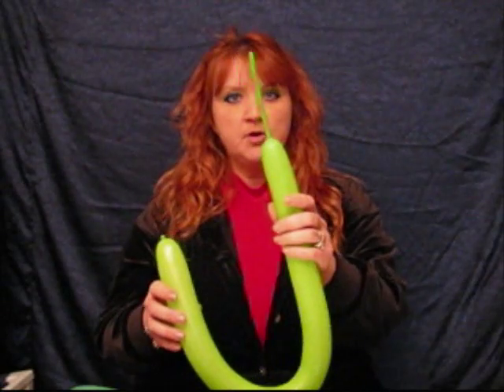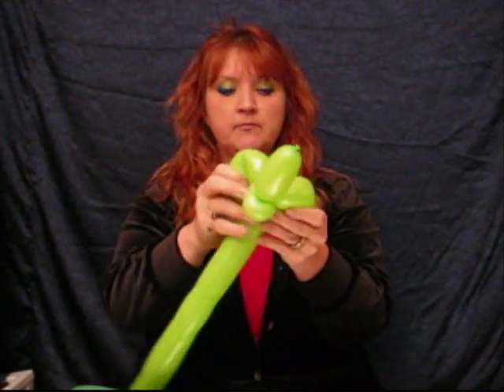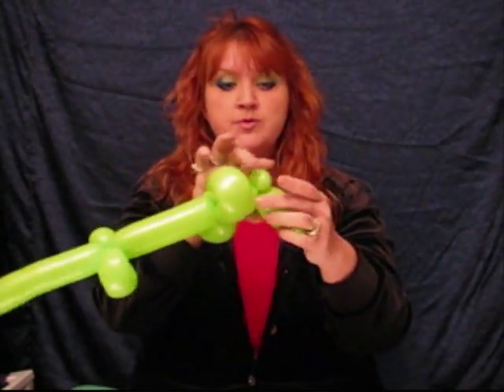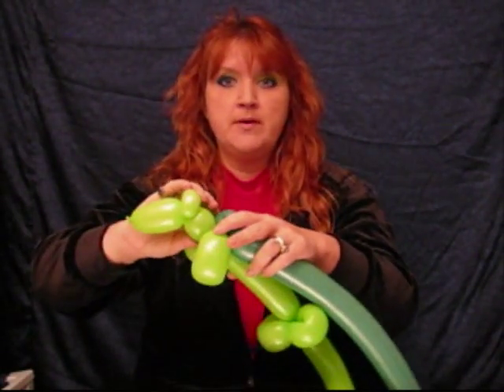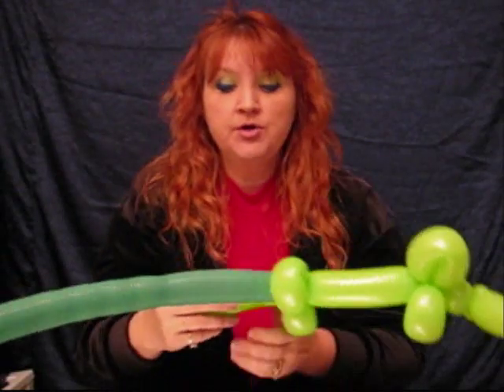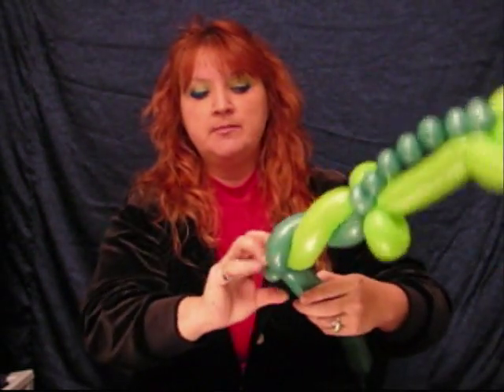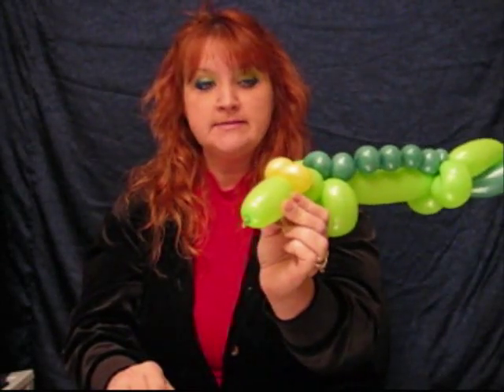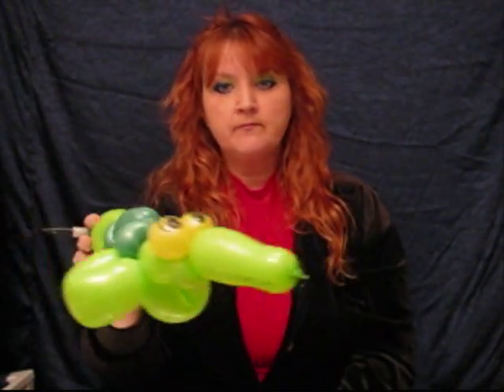How to Make Balloon Animals | Alligator| St. Charles Balloon Artist | Chicago Balloon